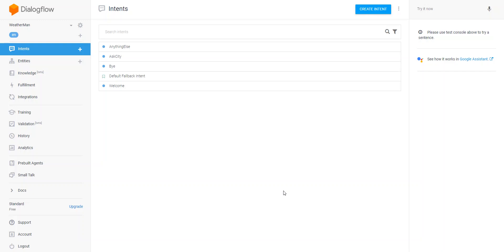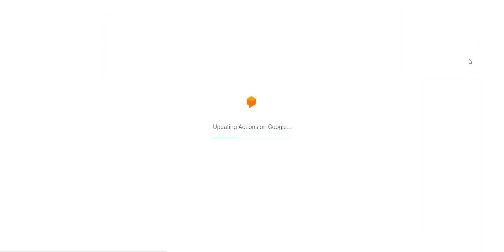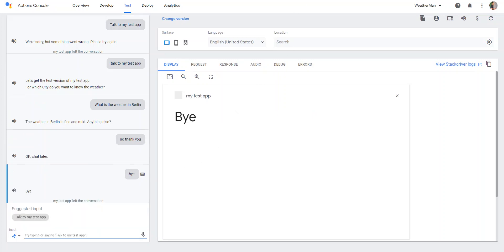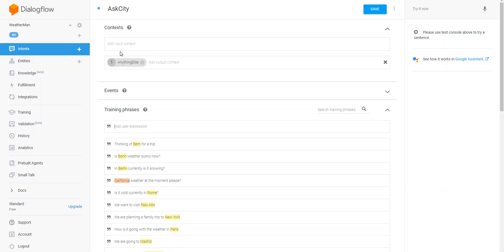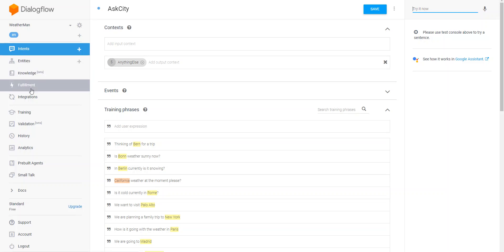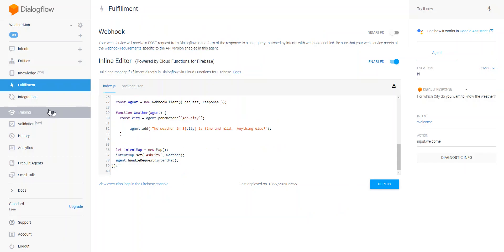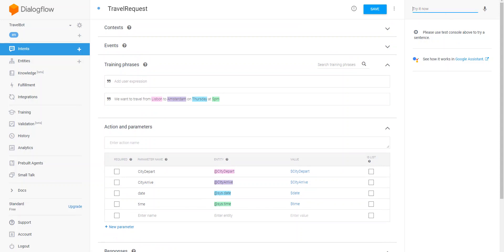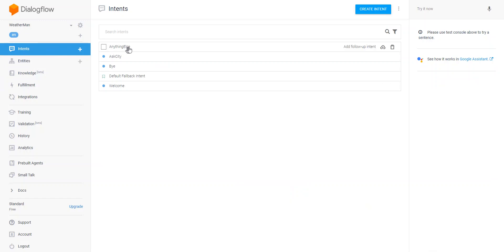Google Dialogflow Basic Tutorial with Fulfillment Integration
An example weather application (search weather by City) built with Google Dialogflow with Fulfillment using Cloud Functions for Firebase.  This working example is enough to get you started with a confined based which can be built out.

Below is the Github link and also the Medium story with more detail.